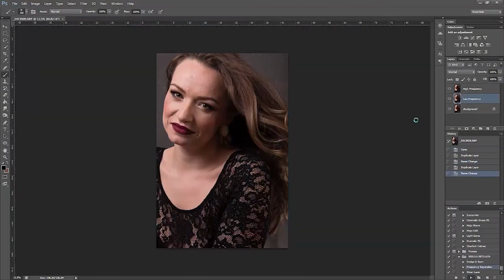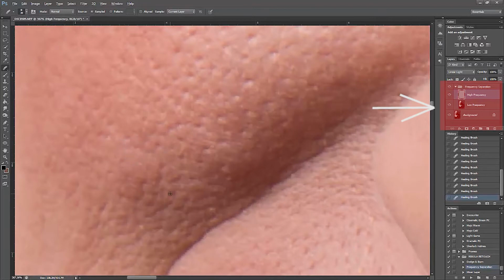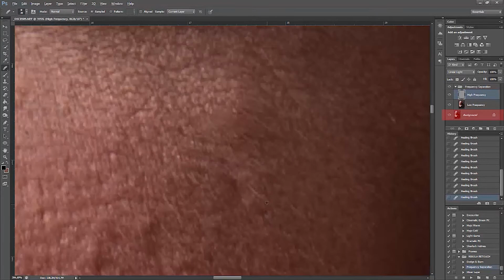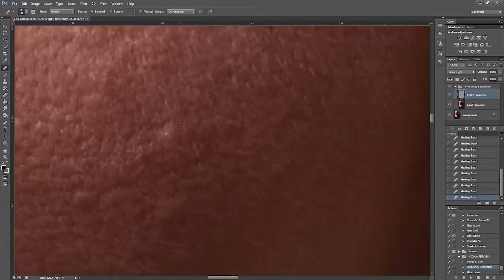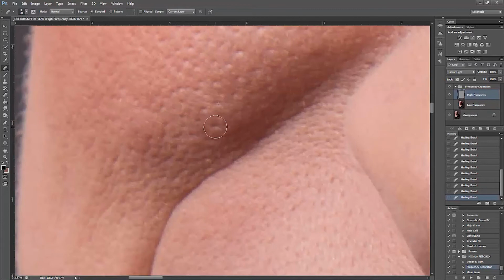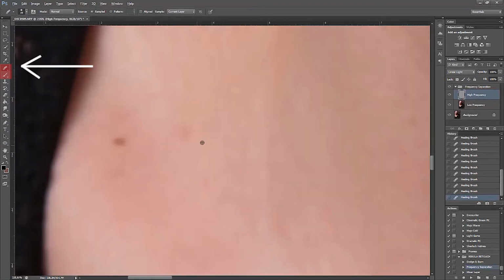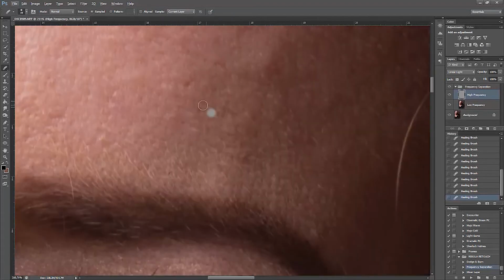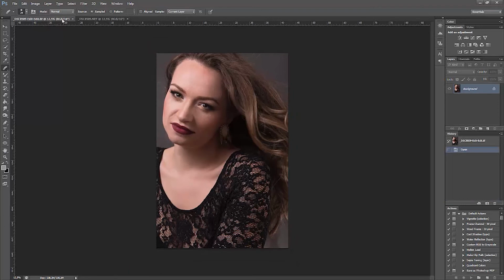Speed retouch - Frequency separation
I will try to answer you as fast as possible.